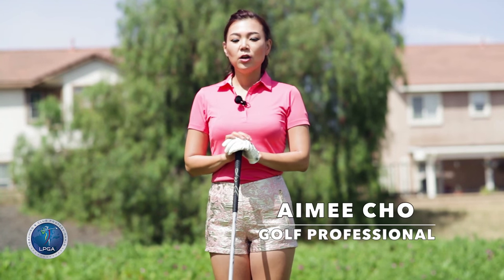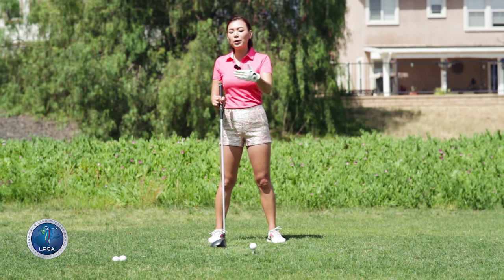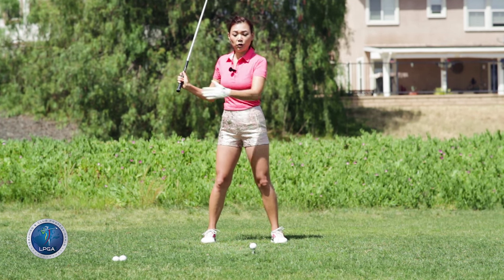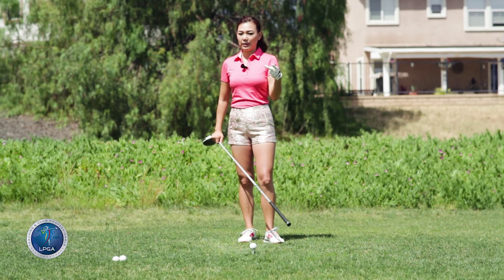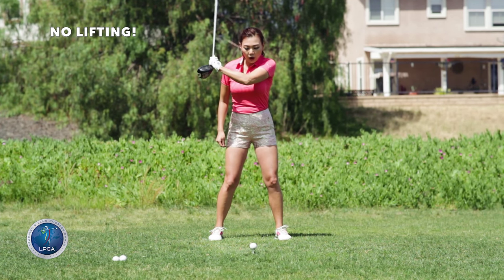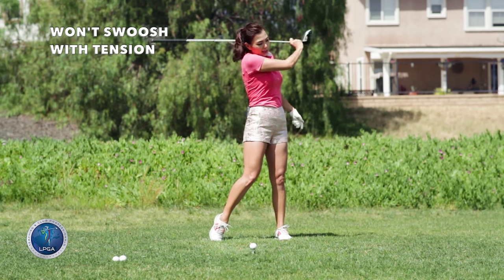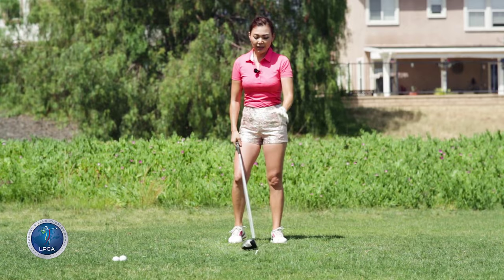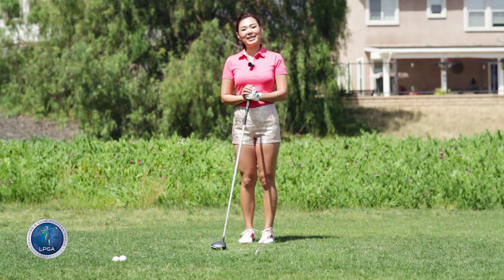Driving Under Pressure! | Golf with Aimee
Our Golf Professional Aimee Cho shows you how to rip your drive even under pressure! Enjoy!

Filmed at Moreno Valley GC